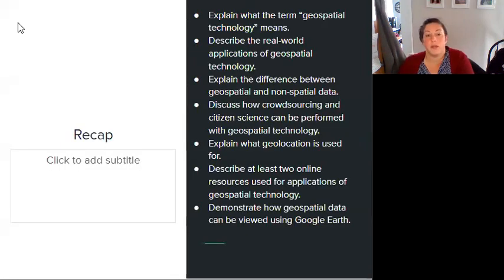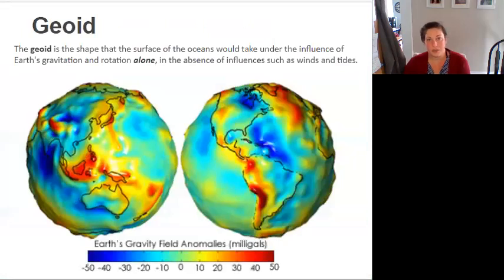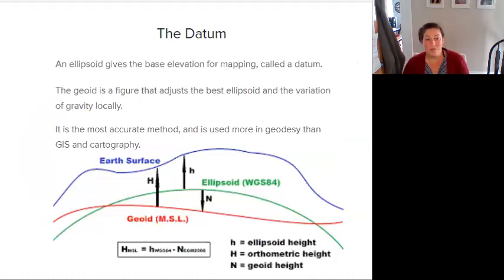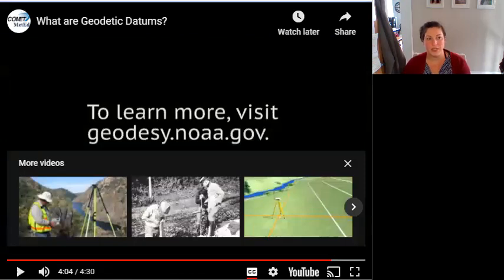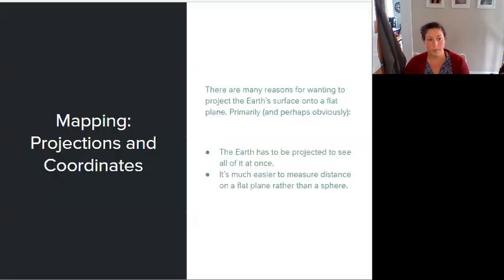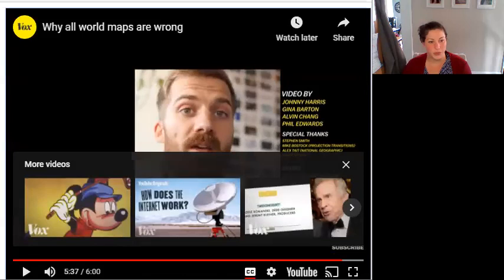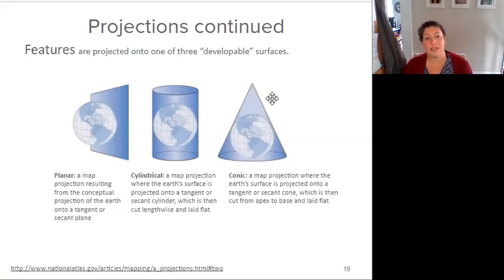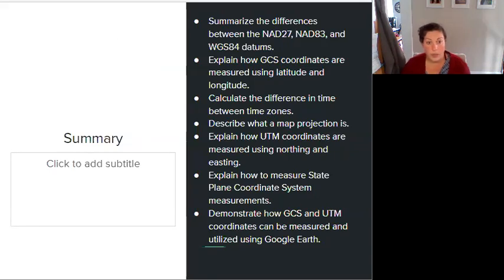Lecture Video: Where in the Geospatial World Are You?